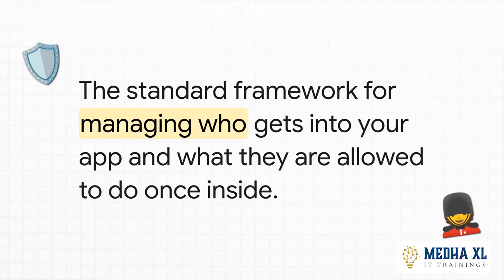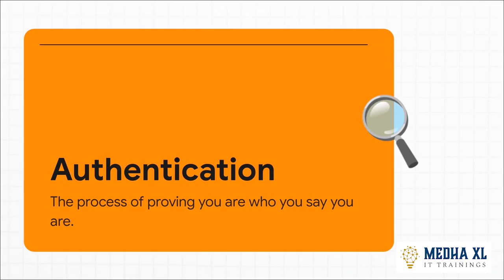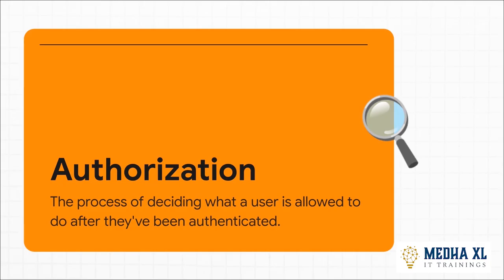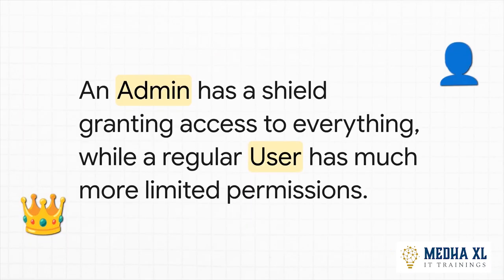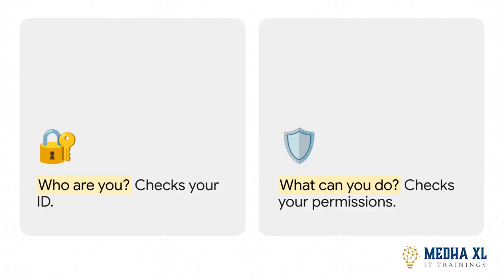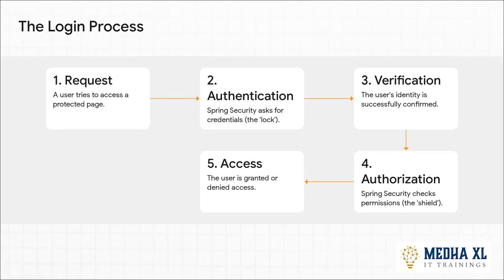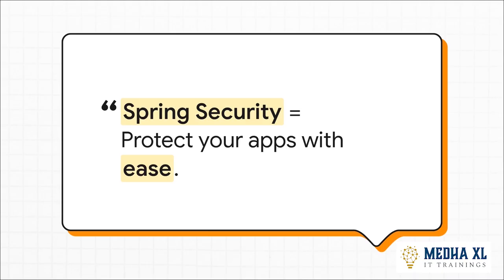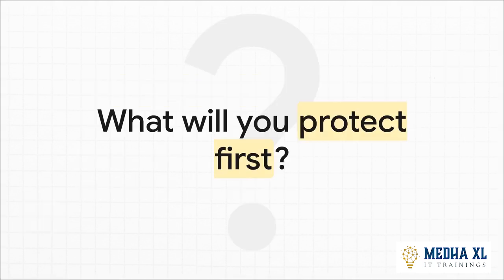Spring Security Basics | Authentication & Authorization Made Simple 🔒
In this video, we introduce you to Spring Security, the go-to framework for adding authentication and authorization to your Spring applications. 🌱

You’ll learn:
✔️ The difference between Authentication (Who you are) and Authorization (What you can do)
✔️ How to secure endpoints with minimal configuration
✔️ A simple login example using Spring Security
✔️ Why security is essential for every real-world application

📌 Spring Security makes it easy to add robust protection to your apps—whether it’s login, role-based access, or advanced features like OAuth2 and JWT.

👉 By the end of this video, you’ll understand how to start building secure Java applications with confidence!